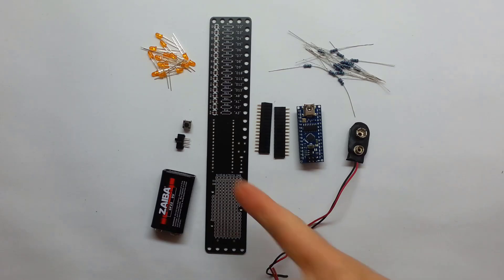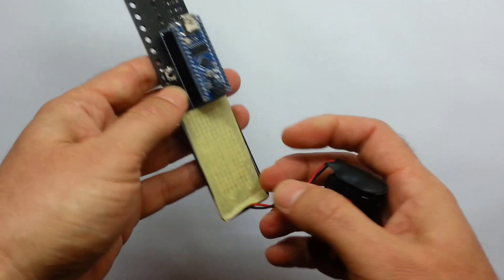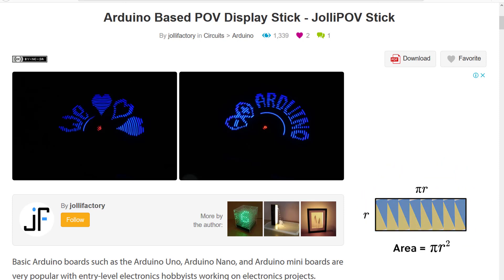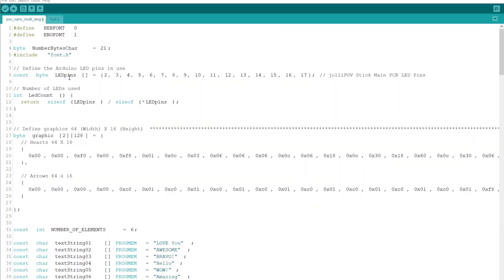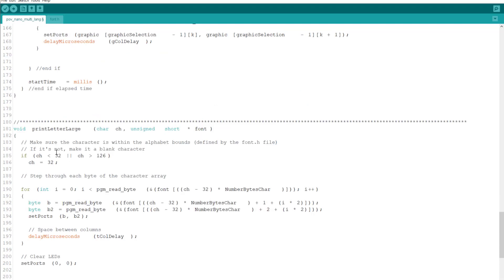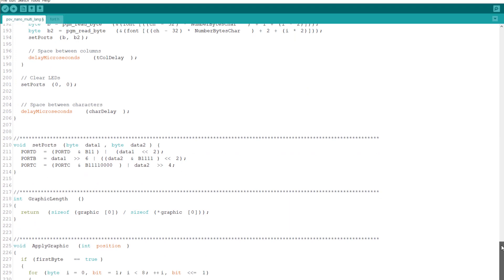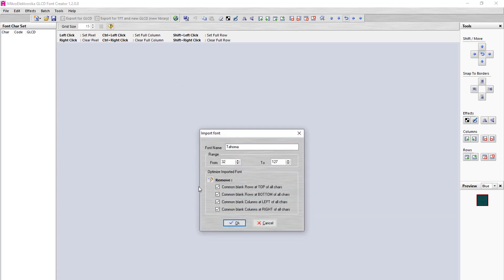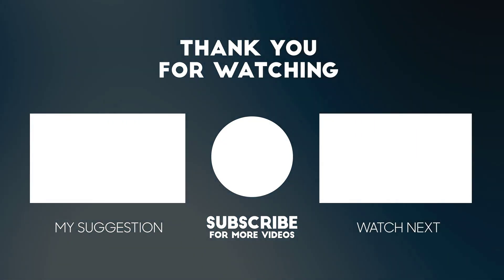16 LED POV wand – we got PCB – fun persistence of vision part II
16 LED POV wand – we got PCB – fun persistence of vision part II

In today’s video we are going to solder the POV wand PCB which was design by Ofer.
After the soldering part I will cover the code and how to create new fonts.

The system is built on Arduino Nano with 16 LEDS.